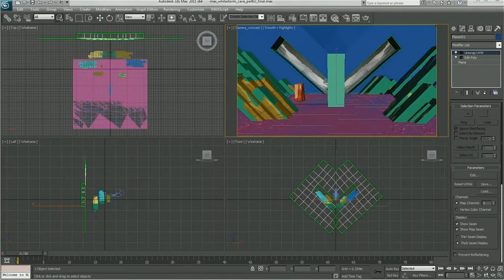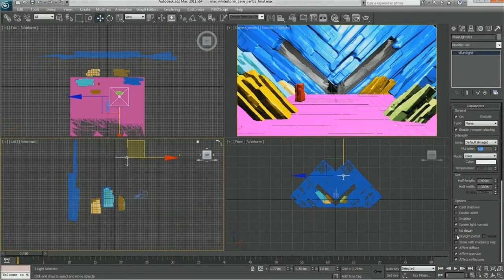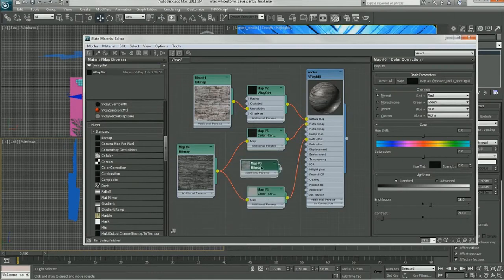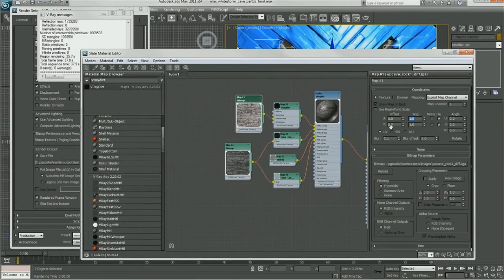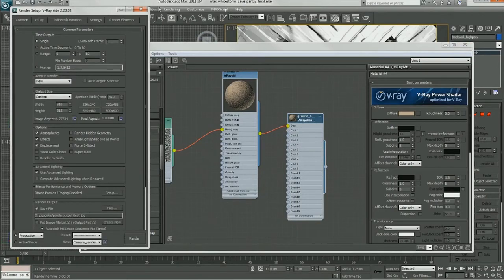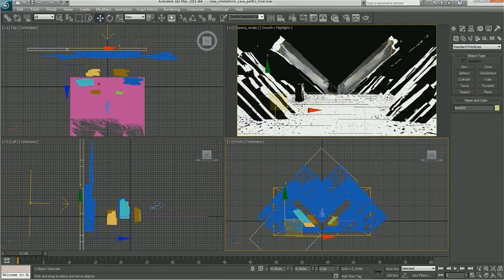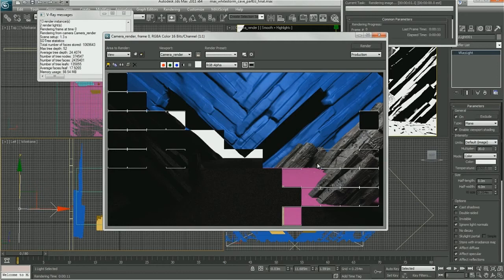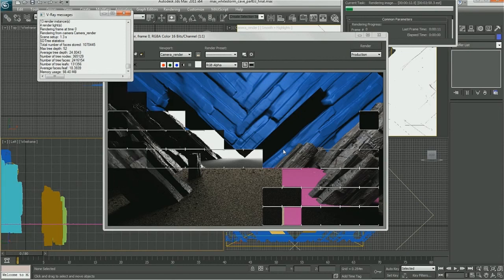Creating Film Environments in 3ds Max Pt. 5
In this tutorial I will be covering how I create a full CG environment for a green screen replacement to be used in a ﬁlm. The example I will be using is recreating a shot I did for a project called White Storm, that required making a realistic cave environment from scratch. The videos will cover how I go about planning and doing layout of the 3D scene in 3ds Max. How I sculpt out environment details in Zbrush using custom brushes, which I will show you how to make. Finally in the last section I will show how I create materials and light the ﬁnal shot using Vray in 3ds Max. You can ﬁnd out more about White Storm at whitestormsaga.com.